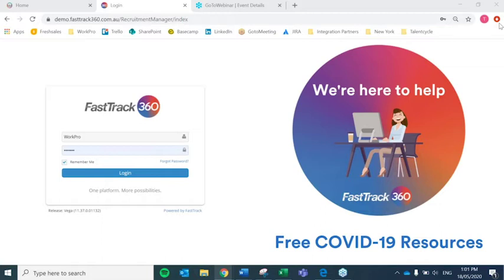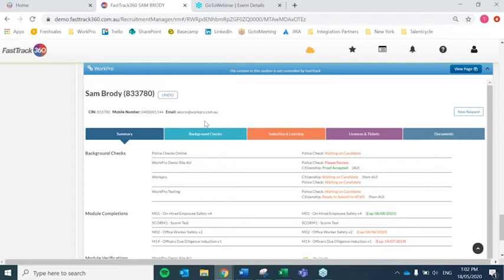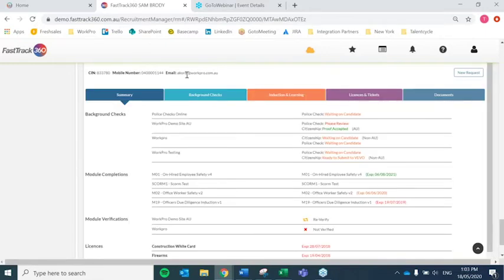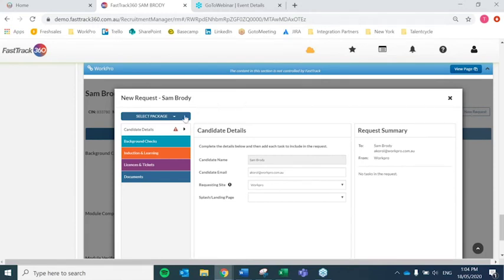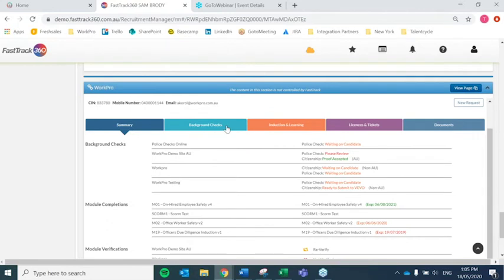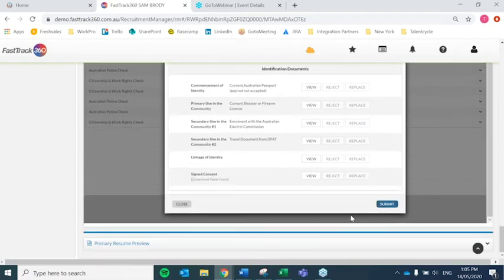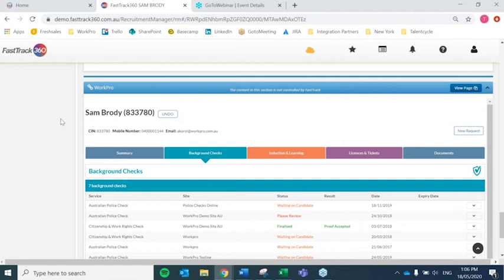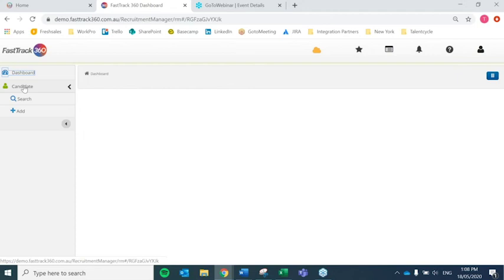SHOWCASING THE FASTTRACK INTEGRATION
WorkPro’s integration with FastTrack provides a more efficient experience to both FastTrack and WorkPro customers.